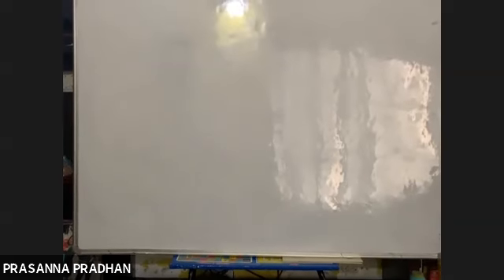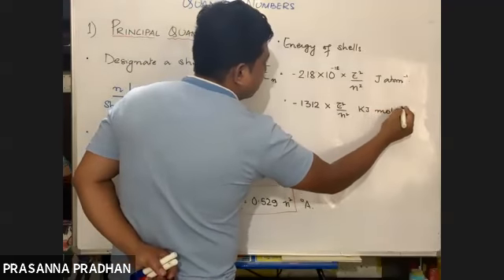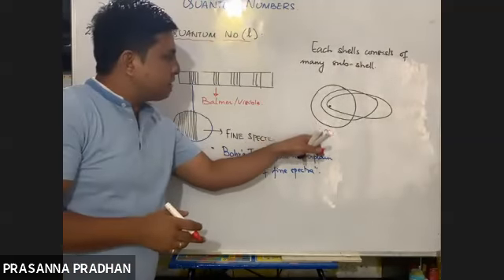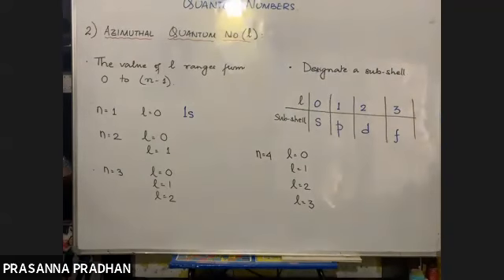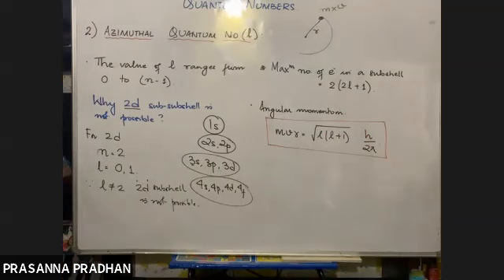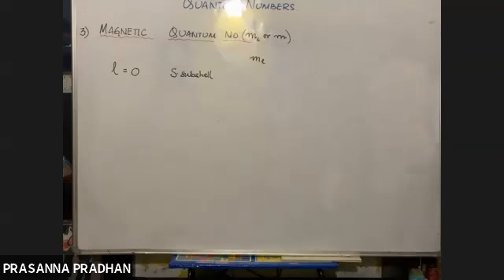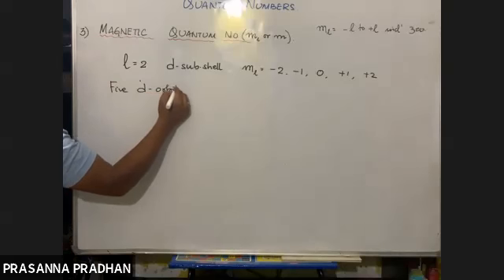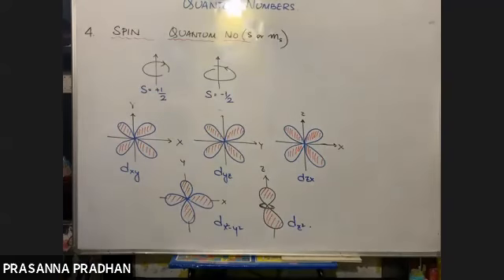STRUCTURE OF AN ATOM-7